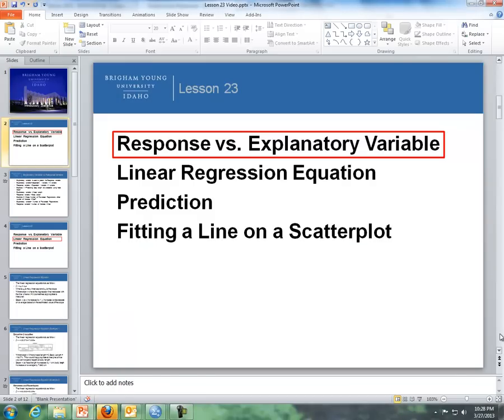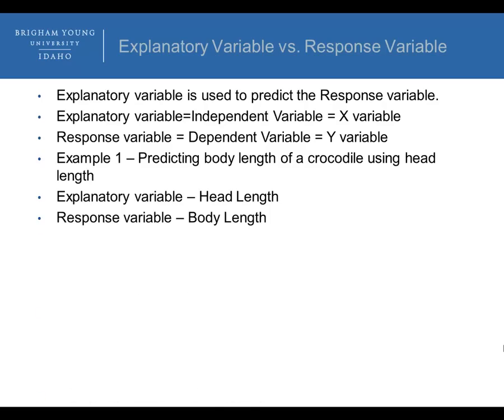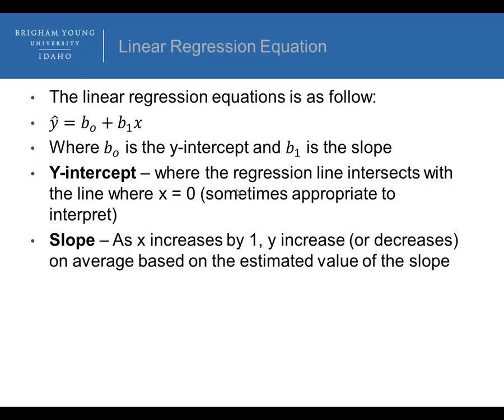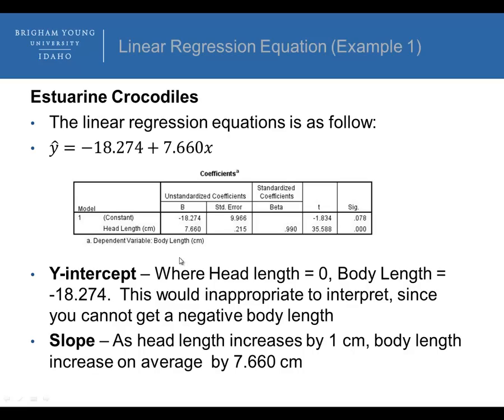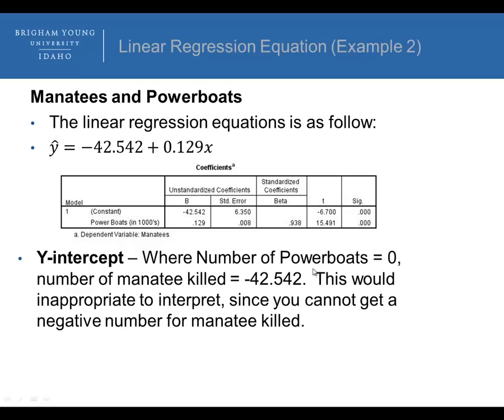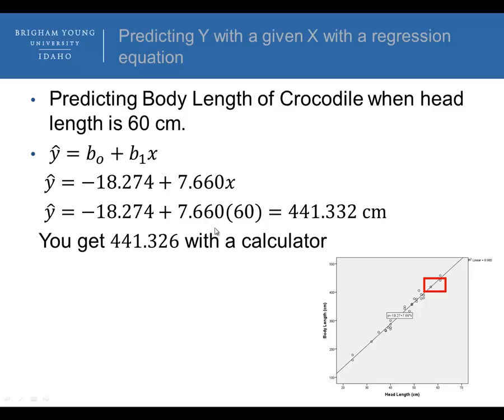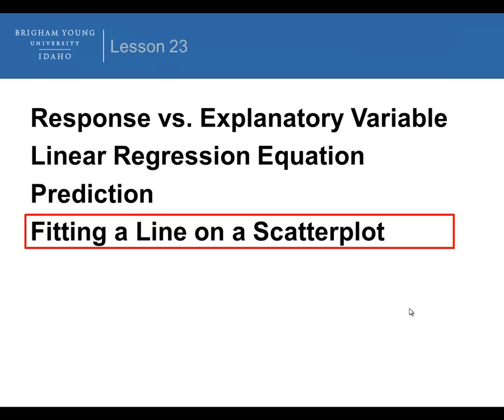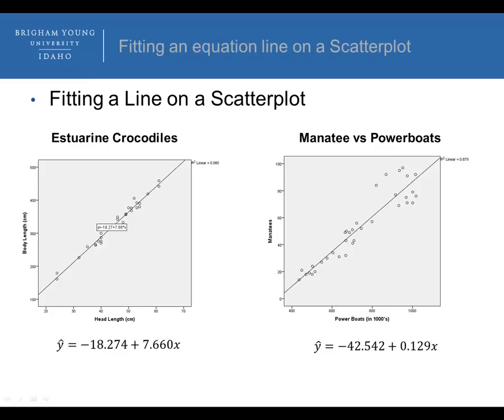Lesson 23 - Simple Linear Regression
Explanatory Variable
Response Variable
Linear Regression Equation
Prediction